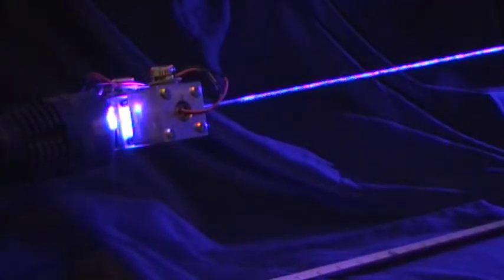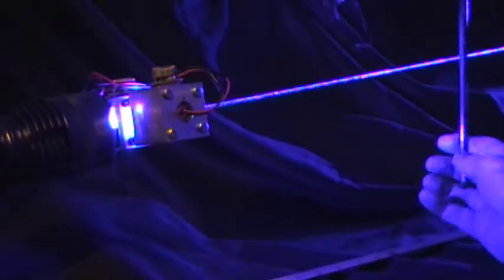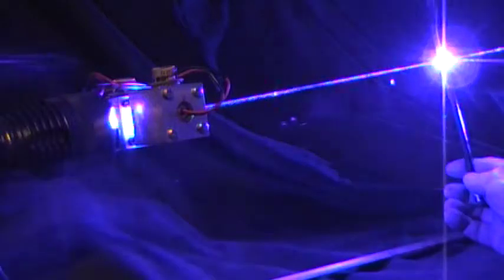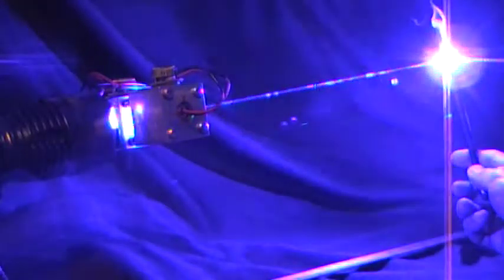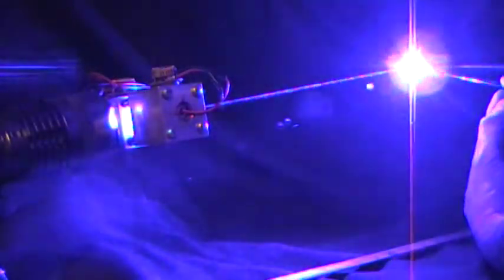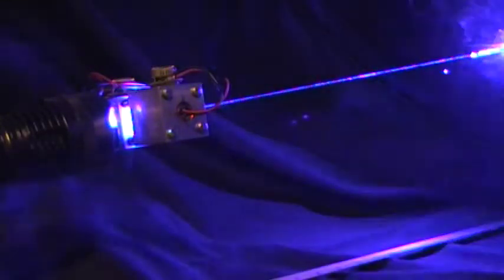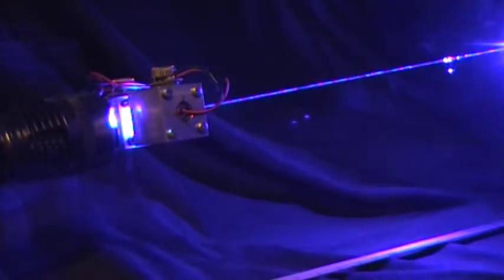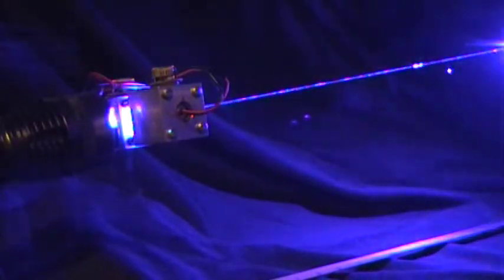6w 445nm laser setting Pencil on fire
6w 445nm laser burning Pencil using 2- 9mm diodes getting one beam that looks like this(+) with safety glasses on mostpowerfullasers.com or